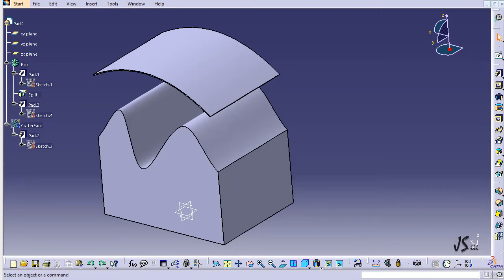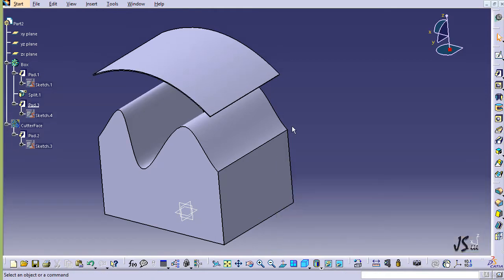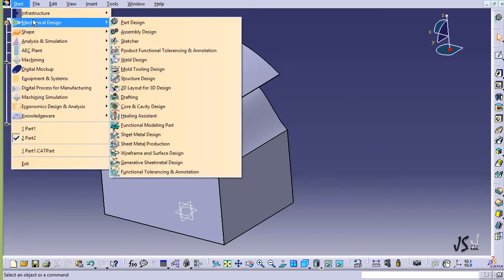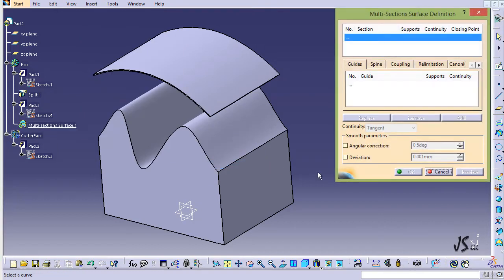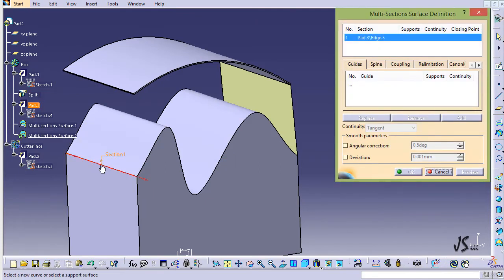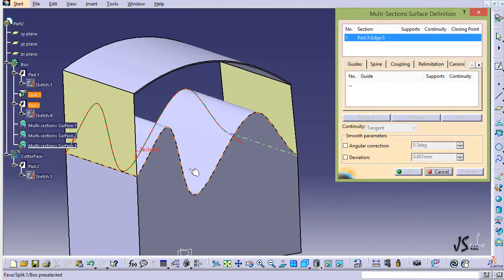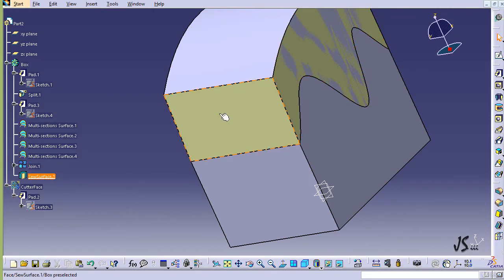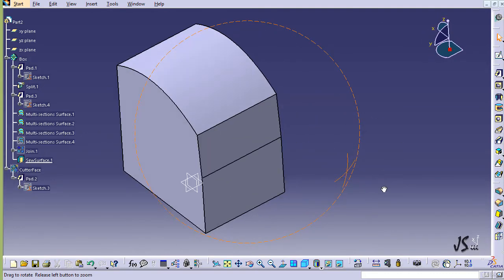Catia Tutorial : 25 Thick Surface Sew Surface